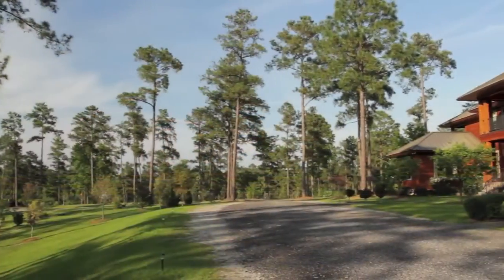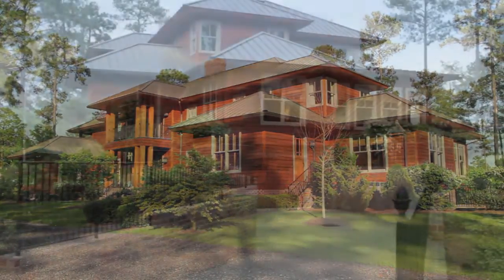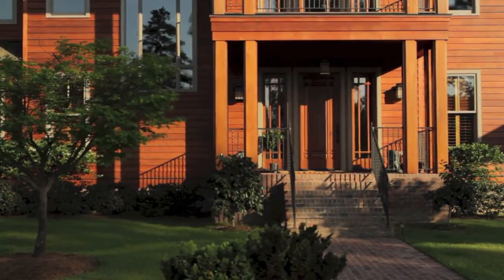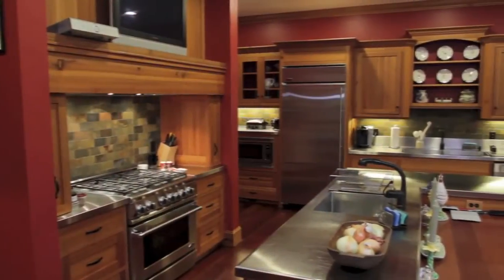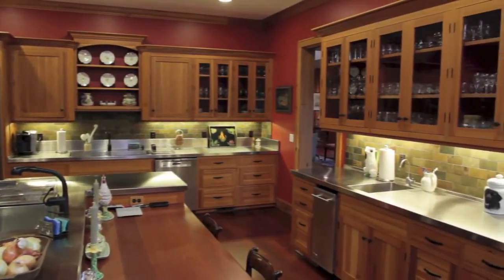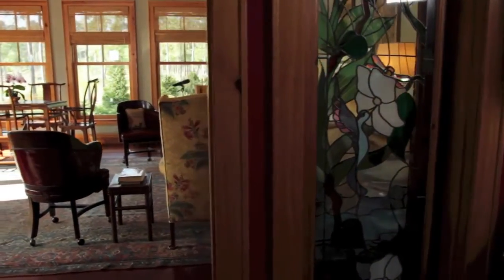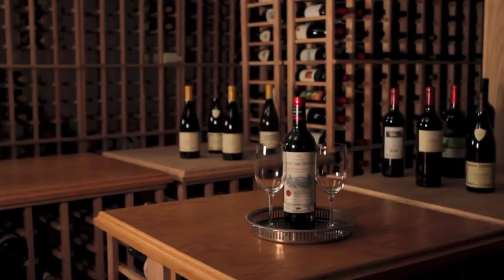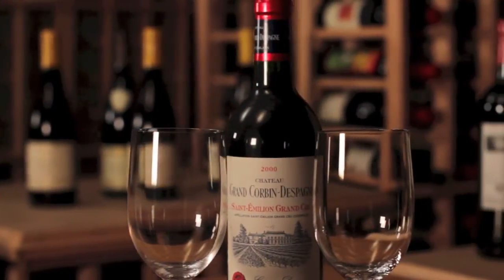Acorn Farm 1626 Sumter Highway Camden, SC 29020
Acorn Farm is a 10,000 sq ft country home overlooking two large stocked ponds on 60 acres near Camden, the heart of South Carolina horse country. The property has abundant wildlife (deer, turkey, quail, and dove) typical of a traditional sporting property and has state of the art construction and amenities. It features a two bedroom master suite on the mail floor with two bathrooms and closets, a great room with fireplace and dining area, eat-in kitchen, sunroom, den and laundry room. Upstairs are three bedrooms, each with its own bathroom and large closet and a guest kitchen and living room. Downstairs is a home theater, a 5000-bottle wine cellar, pool table, ping pong table and home gym. Up to 500 additional acres available with additional buildings and three bedroom guest house and three more ponds.

for pictures and video.